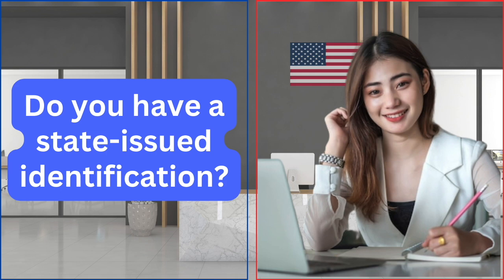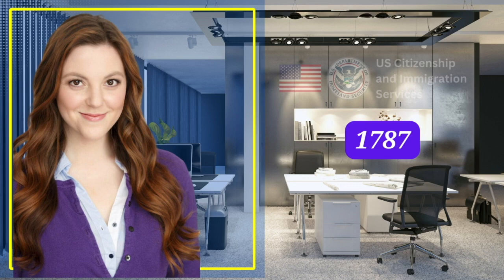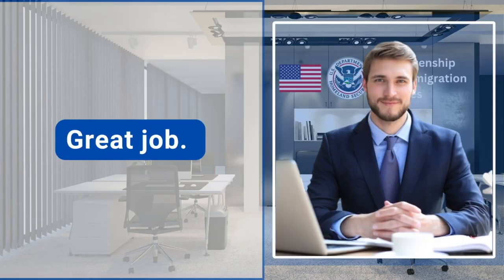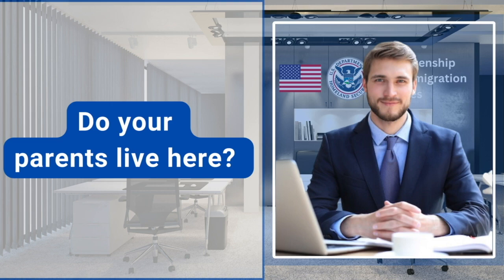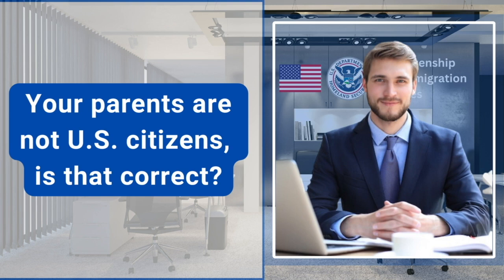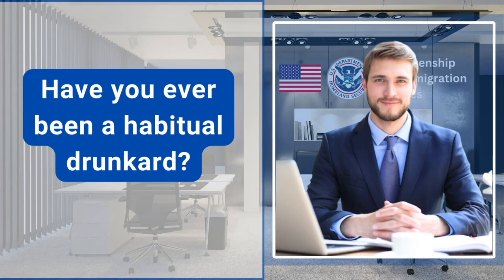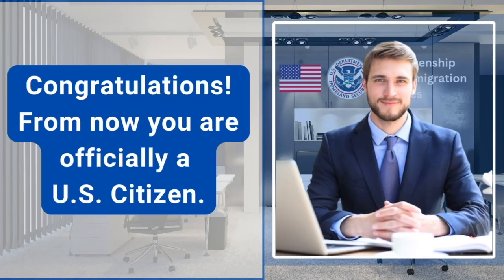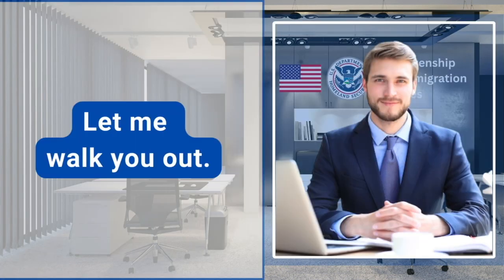NEW! (Actual Case) US Citizenship Interview 2024 Questions & Answers Practice | N-400 Naturalization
2023 US Citizenship Interview & Test | N-400 Naturalization Interview (Actual Case Study) | Have you ever

2023 US Citizenship Interview (Mock Interview & Test) N-400 Citizenship Questions